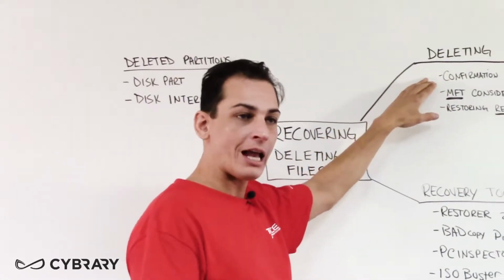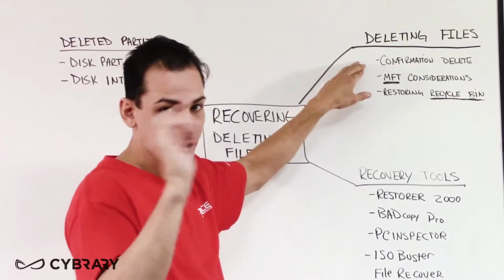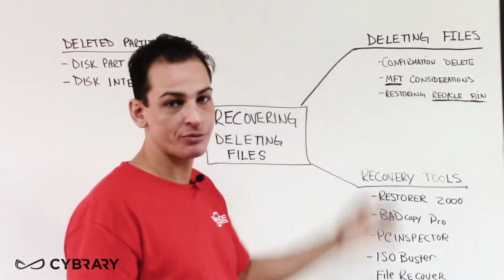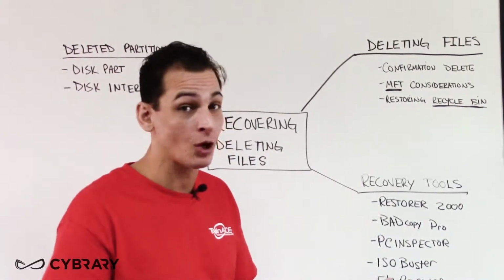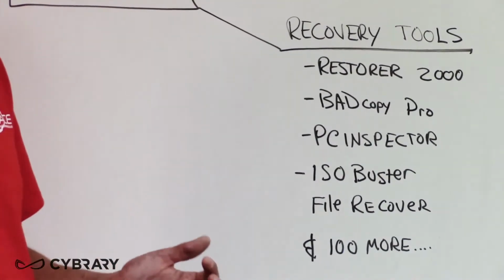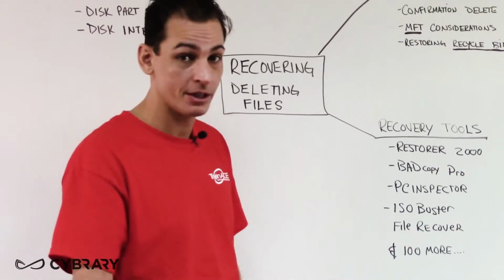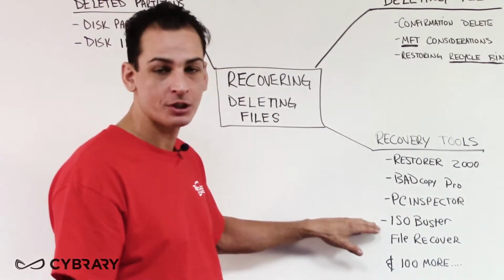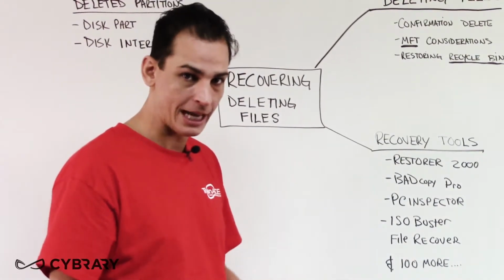1025 50 Recovering and Deleting Files Computer and Hacking Forensics